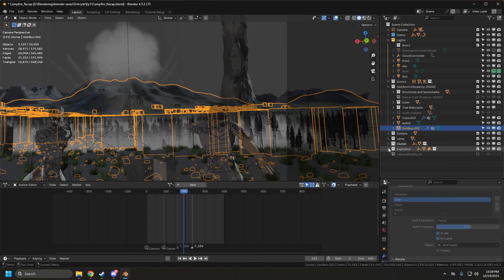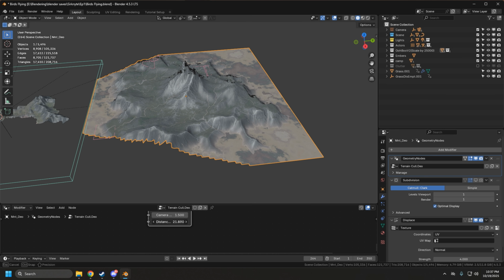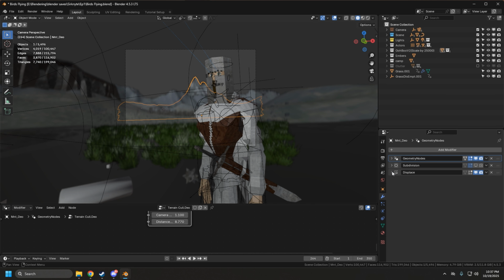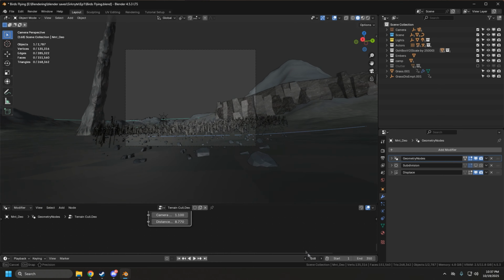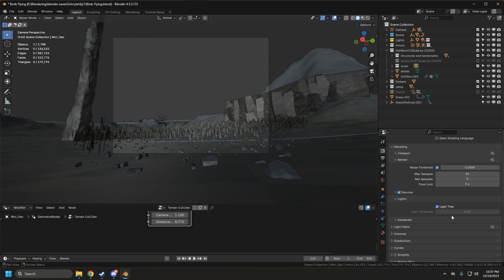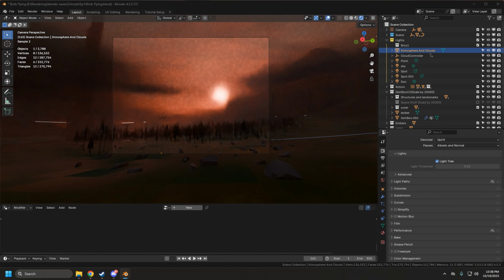Cutting Down 480 Hours of Rendering in Blender | Sir Knyte Dev Log 1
Rendering a whole world in Blender is a bad Idea, but I'm doing it anyway!

This week I want to share some things I've done in my current project to cut down on my rendering time so I can release Sir Knyte in a timely manner! This is a first attempt at a Dev Log so hopefully its not too terrible! I plan on doing a dev log either bi-weekly or monthly so I can acquaint everyone to the world of Sir Knyte and also share some knowledge along the way!

Song: Analogica - Jet X2O

Chapters:
0:00 Intro
0:18 Problem
0:37 Solution (Camera Culling)
2:00 Further Optimizations (World Culling, Destructive Optimization)
3:15 Outro